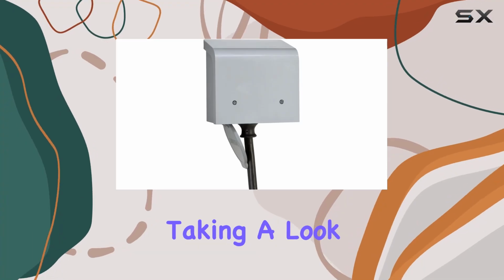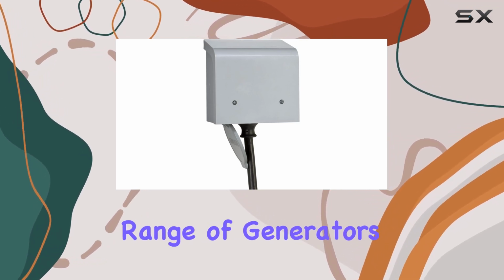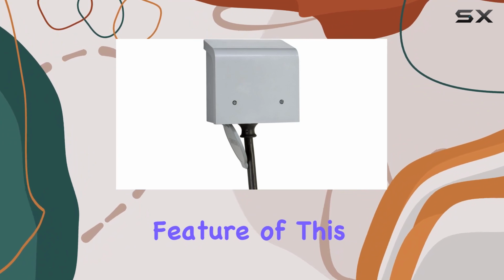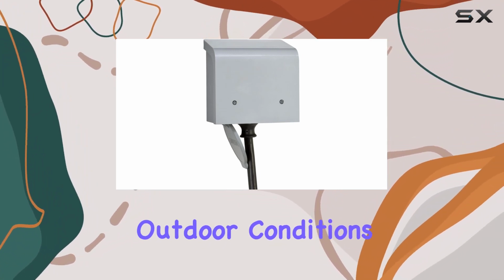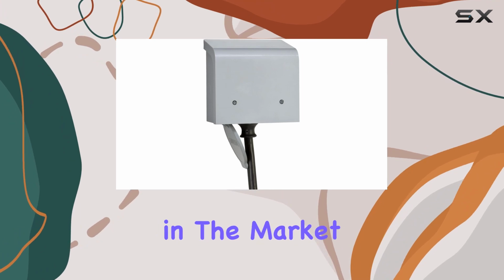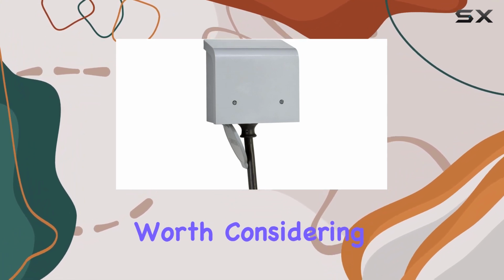Reliance Controls Corporation PBN20 20 Amp NEMA 3R Power Inlet Box Review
0:00 Intro
0:06 Review

Things that we mentioned in this video:
Reliance Controls Corporation PBN20 : B004HSO1JM